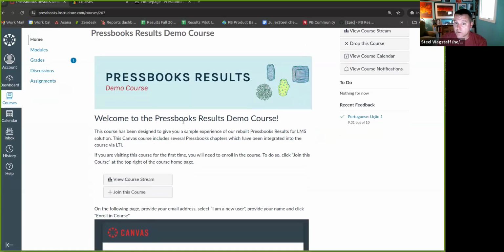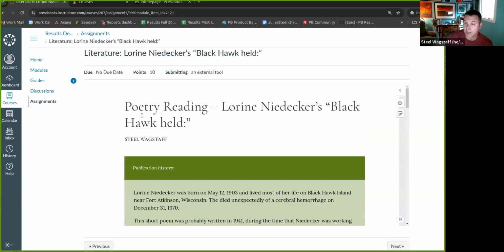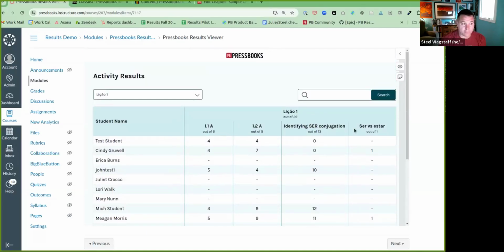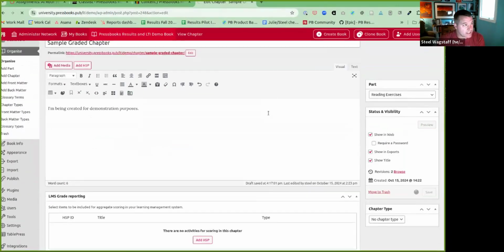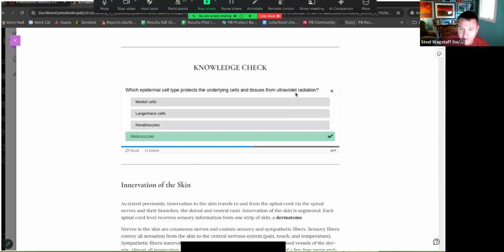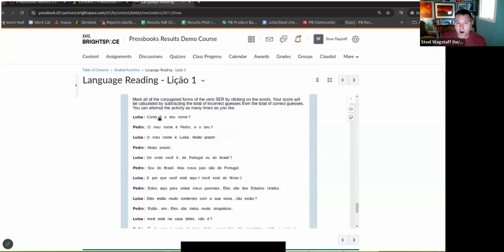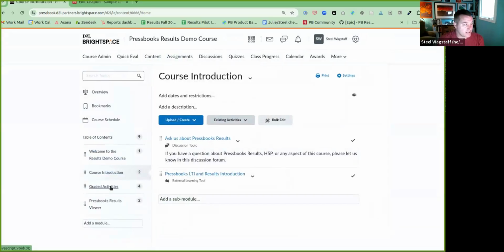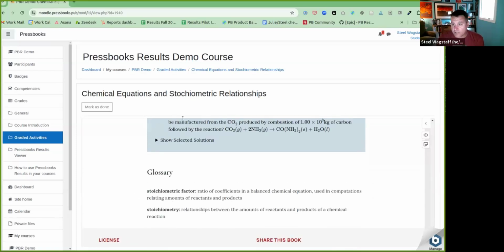Pressbooks Results Demo Course Walkthrough Webinar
This webinar provides a hands-on walkthrough of how to access and use the Pressbooks Results Demo Courses in Canvas, Blackboard, D2L Brightspace, and Moodle. It was hosted by Steel Wagstaff, Pressbooks' Customer Experience Lead, on October 15, 2024

CONTENTS
00:01 Introduction to Pressbooks Results
02:30 Introduction to Pressbooks Results Demo Courses
03:15 Using the Pressbooks Results Demo Course in Canvas
10:00 Instructor View of the Pressbooks Results Demo Course in Canvas
11:54 Importing & Configuring Content from Pressbooks to a Canvas Course
14:45 Configuring a Pressbooks Chapter for Grading
16:39 Using the Pressbooks Results Demo Course in Blackboard Ultra
20:15 Using the Pressbooks Results Demo Course in D2L Brightspace
24:30 Importing & Configuring Content from Pressbooks to a Blackboard Ultra Course
25:34 Importing & Configuring Content from Pressbooks to a D2L Brightspace Course
26:45 Q&A from audience
28:28 Using the Pressbooks Results Demo Course in Moodle
30:42 More audience Q&A